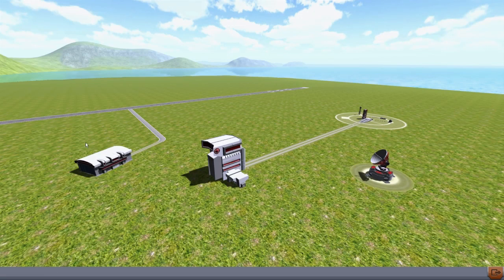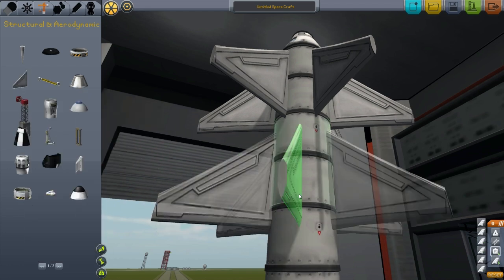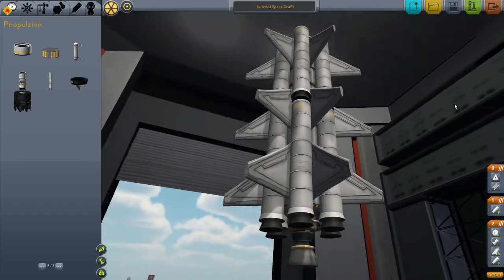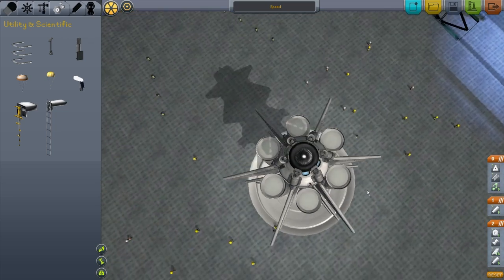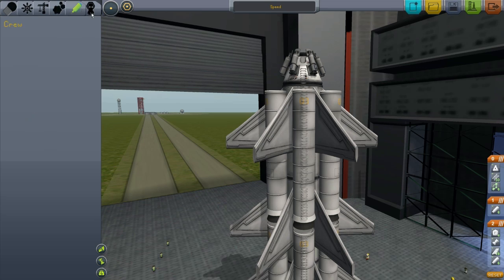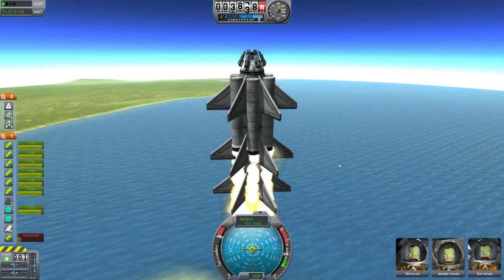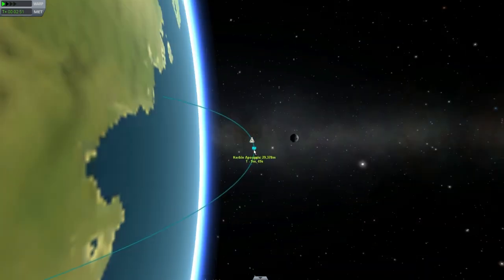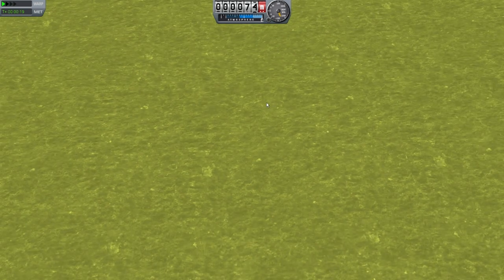Kerbal Space Program: To the Moon!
Them damn gravity turns...

(it's worth every shekel)
And the demo is free!

An actual tutorial series (Jef rocks!)